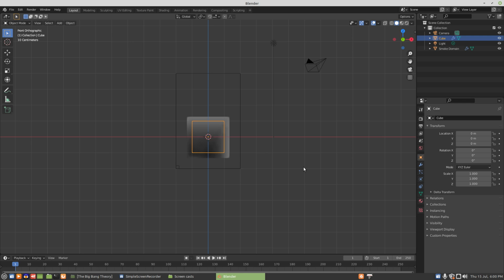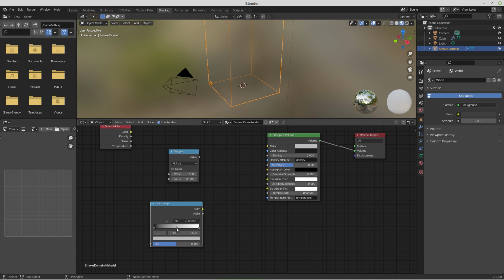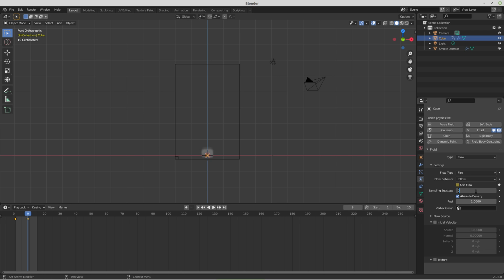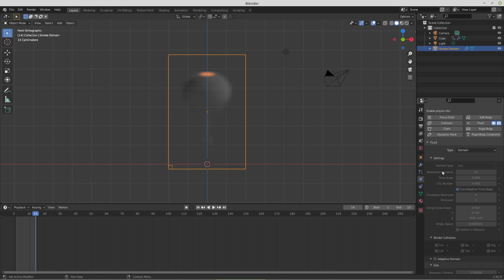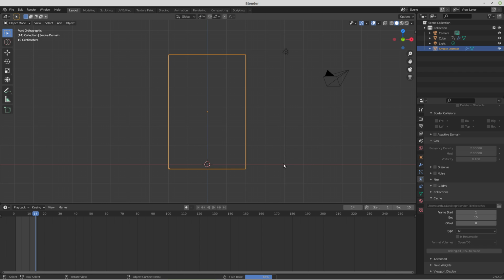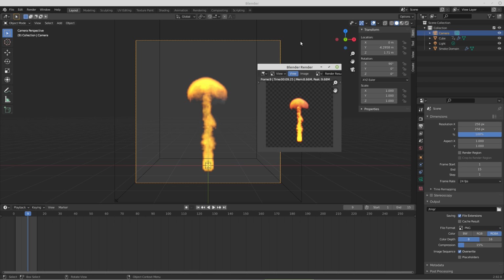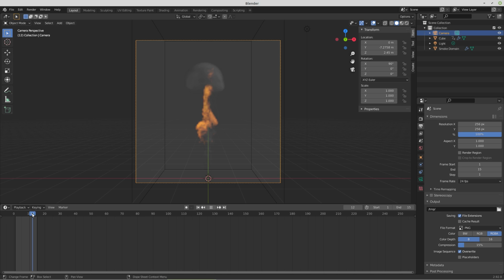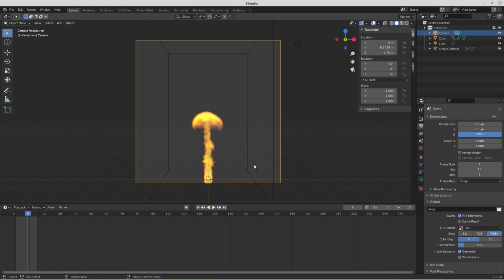pt 3 Making an Enemy 4 of 16